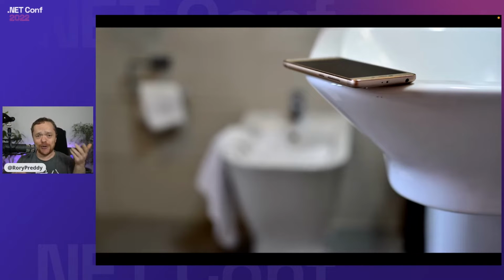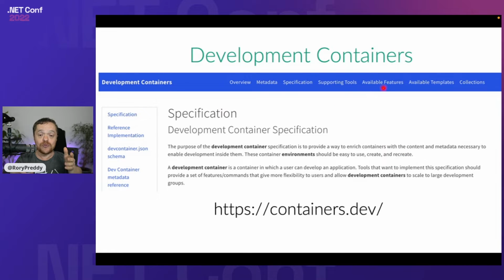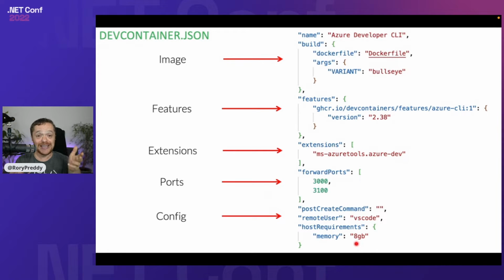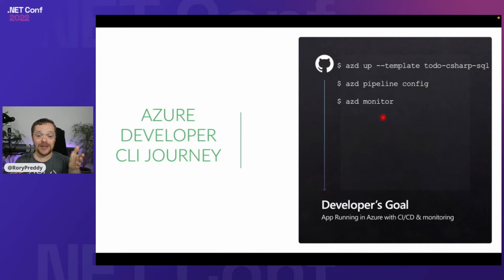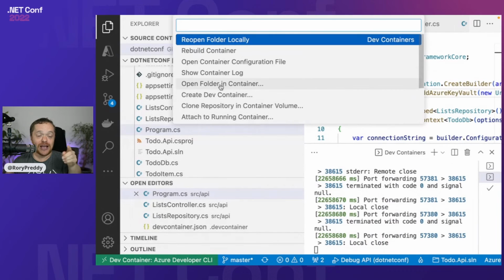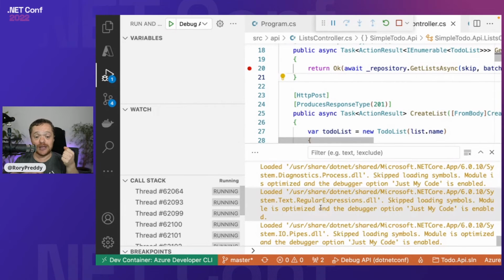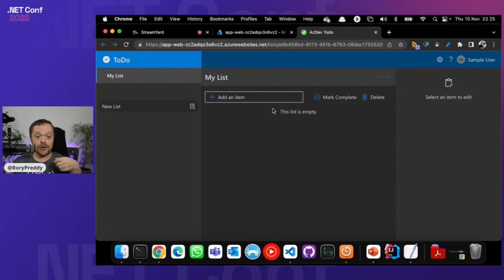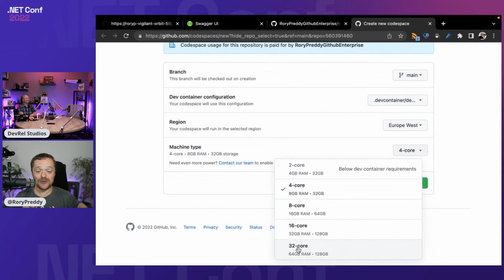Lessons Learned using DevContainers & the Azure Developer Cli to code apps anytime. | .NET Conf 2022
My best moment of harmony is when I take a shower. I'm not even thinking, then suddenly BAM! The solution hits me! In the past, I had rushed to my laptop, powered it up, and spent critical time setting it up! Instead, I can spin up a customized development environment from zero in a few seconds! Once set up, I can use the new Azure Developer CLI and its developer-friendly commands that map to key stages in my workflow - code, build, deploy, monitor, repeat. Join us for a fascinating reflection on our original vision, new achievements, and the development tools that remove the friction of spinning up developer environments!